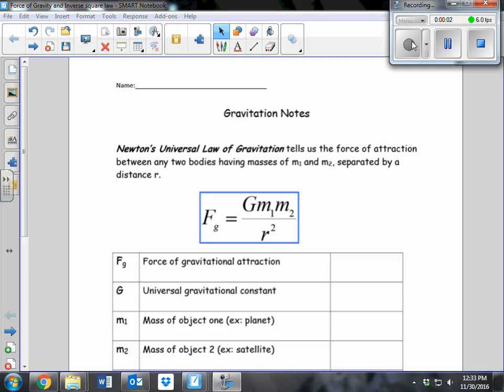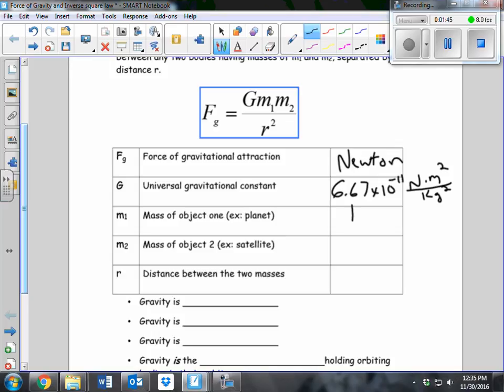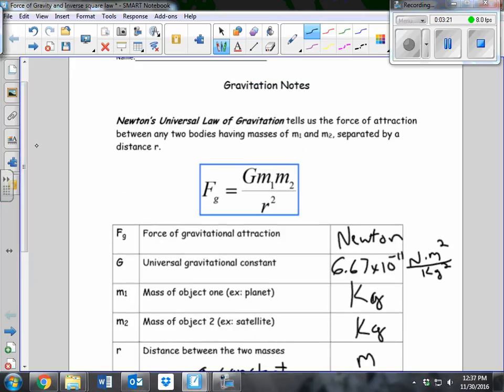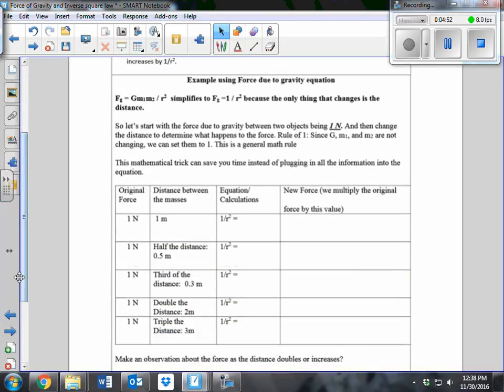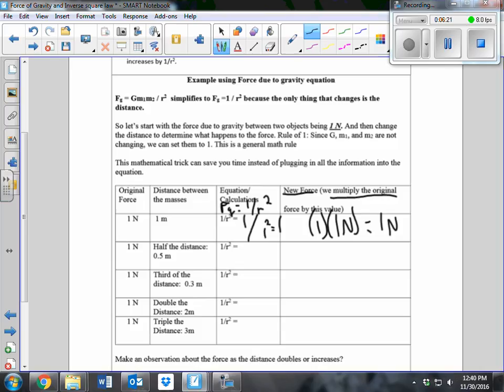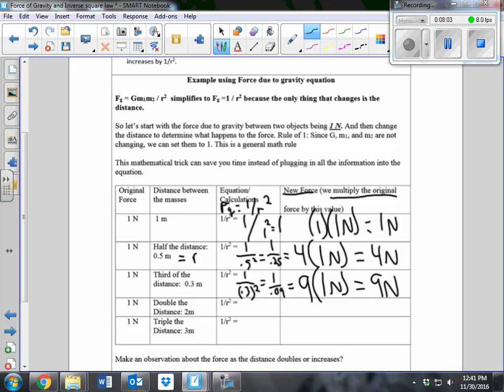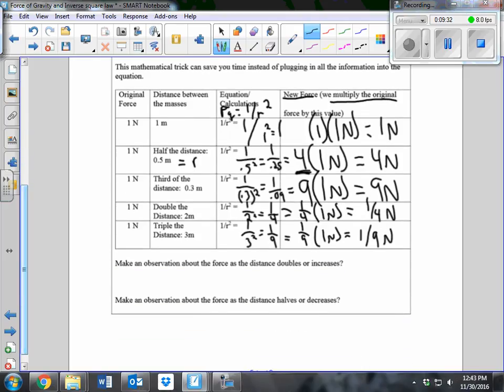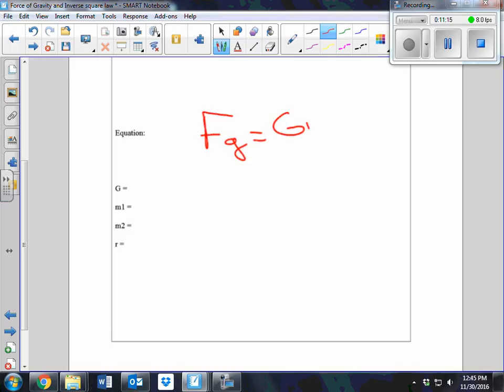Law of gravity inverse square law